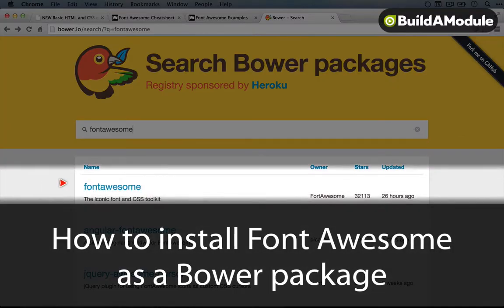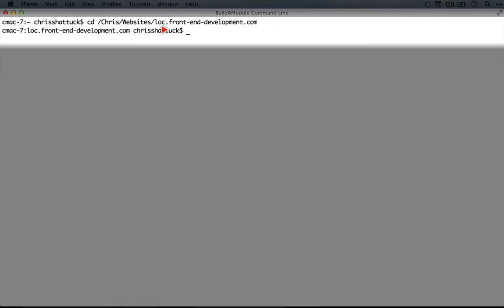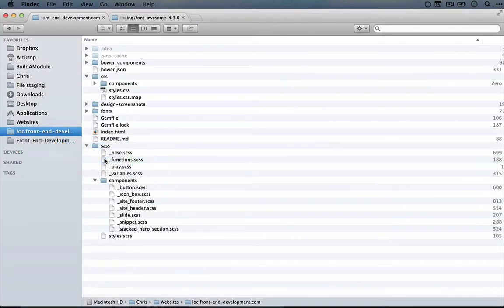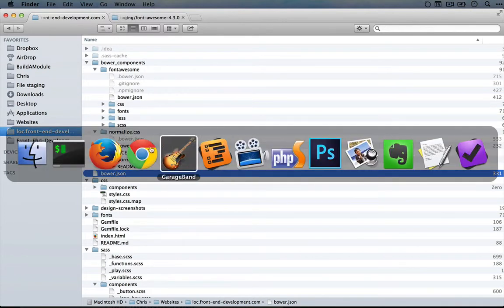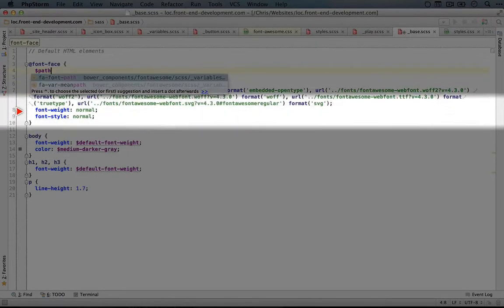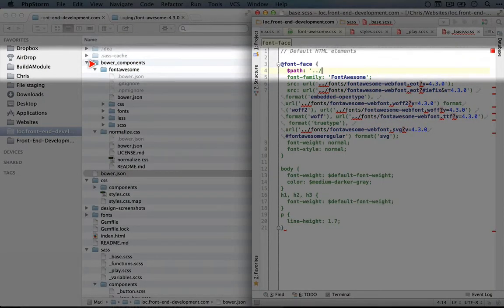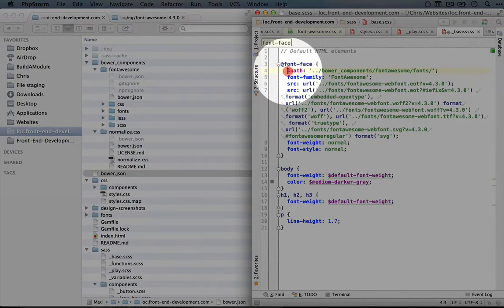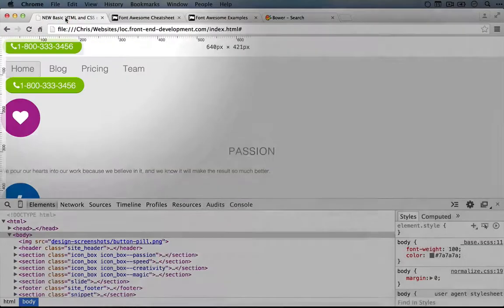216. How to install Font Awesome as a Bower package